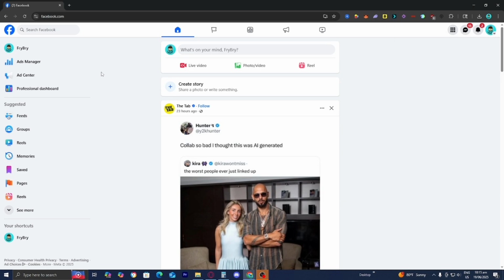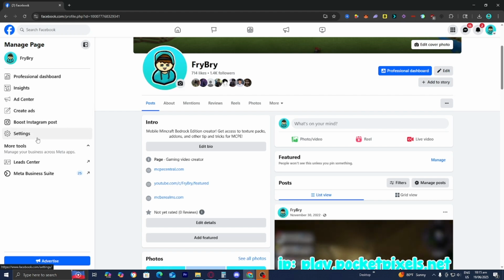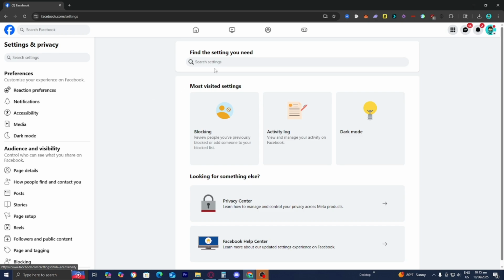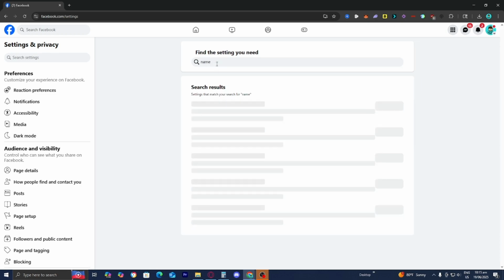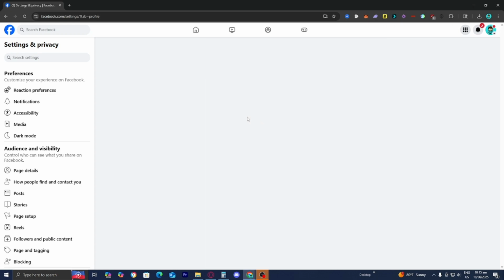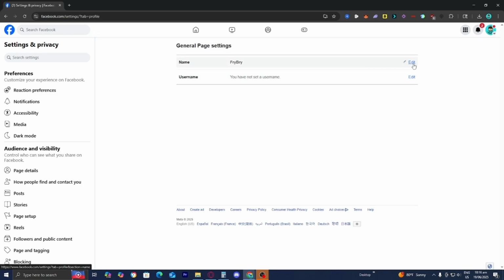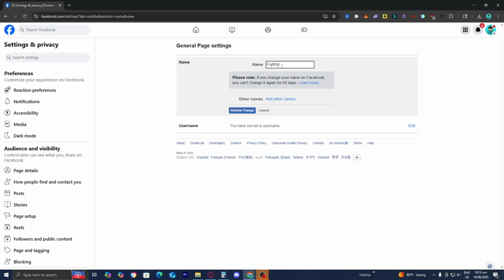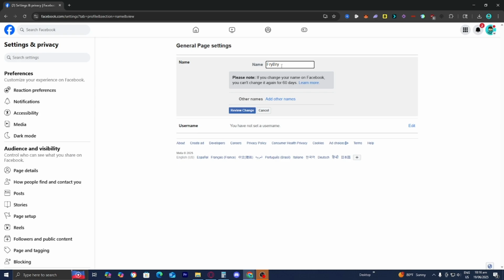How To Change Facebook Page Name On Desktop! - Tutorial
Learn how to change your Facebook page name on desktop with this quick and easy step-by-step guide! Whether you're rebranding or updating your business, this tutorial covers everything you need to know about how to change your Facebook page name in 2025. Follow along as we walk you through the process of editing your Facebook page name directly from your desktop, with clear instructions to navigate Facebook page settings. Perfect for beginners or anyone looking to update their page effortlessly.